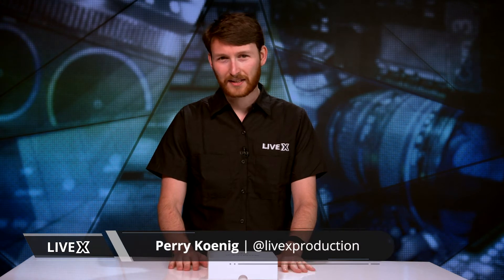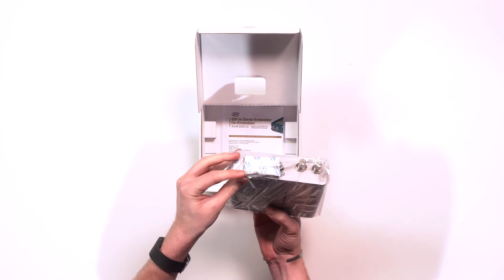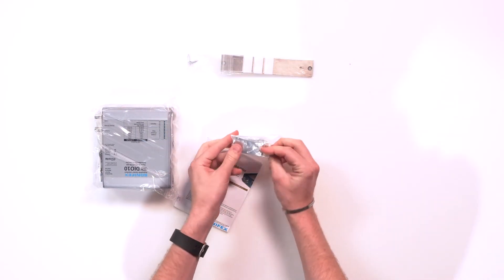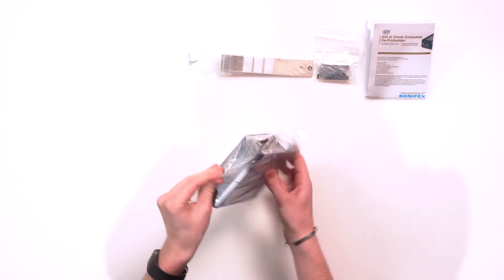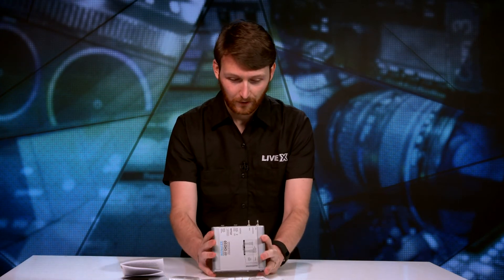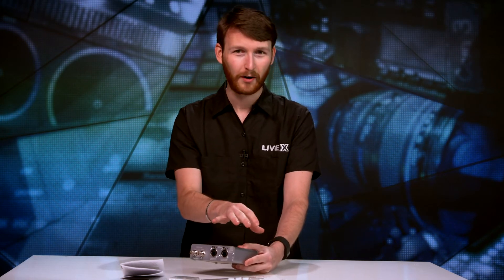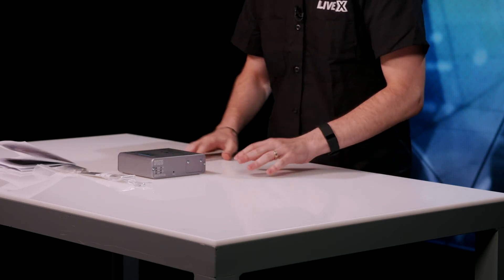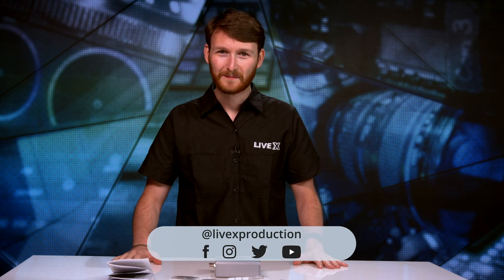Unboxing: Sonifex AVN-DIO10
Take a look inside the box of a AVN-DIO10 from Sonifex. The easiest way to connect legacy SDI equipment to the Dante® network, the AVN-DIO10 can be used for simultaneous embedding and de-embedding. This simple plug and play audio/video interface provides a convenient and elegant method of connecting legacy 3G/HD/SD-SDI equipment to the Dante® AoIP audio network.